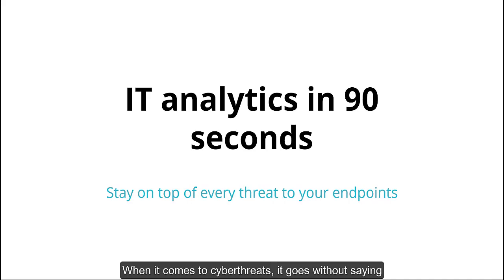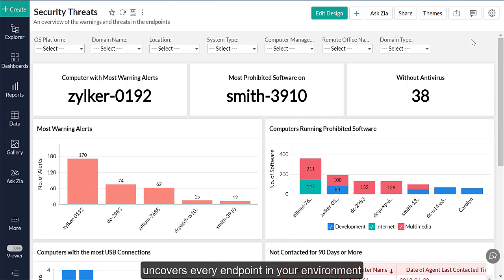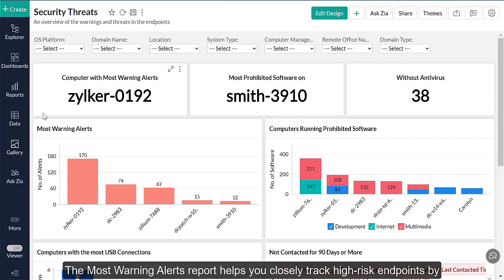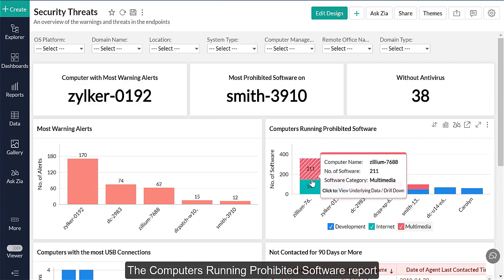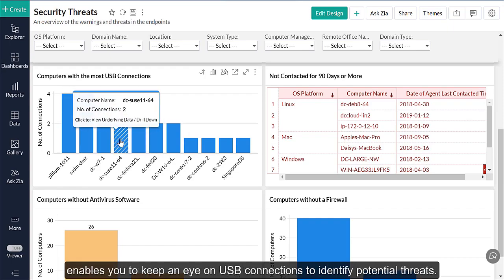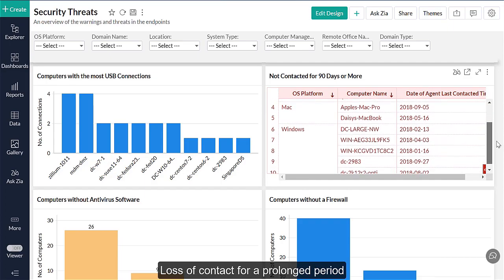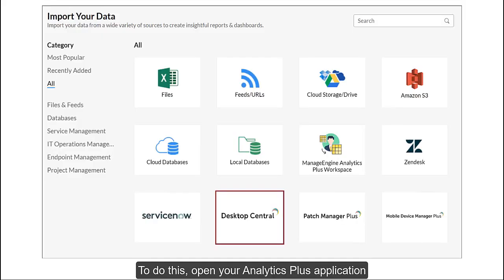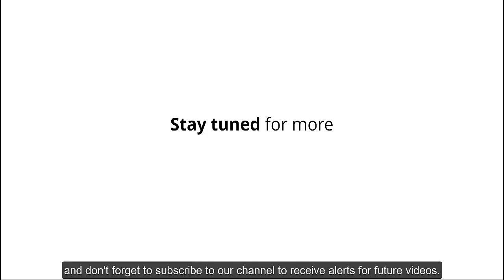IT analytics in 90 seconds: Stay on top of every threat to your endpoints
Crackdown on every at-risk endpoint in your organization using the Security Threats dashboard from Analytics Plus. If you're not already using Analytics Plus, download your free, 30-day trial today